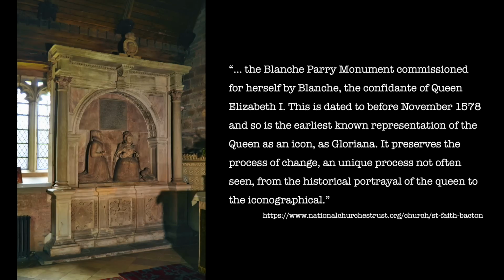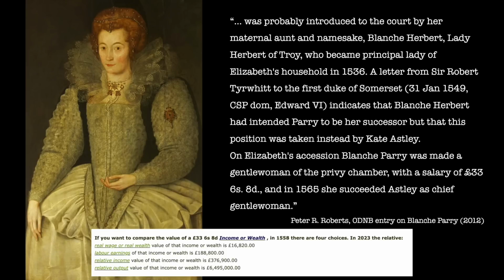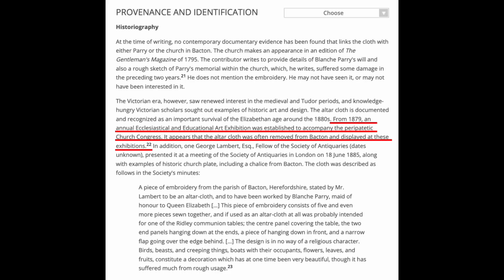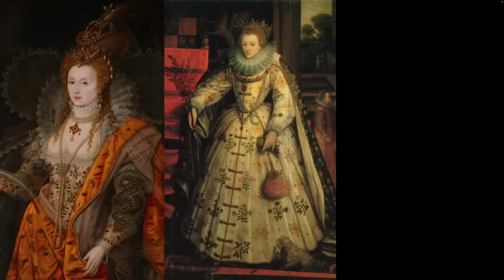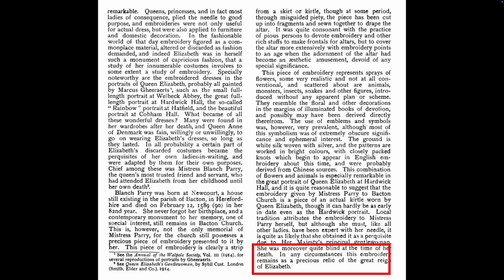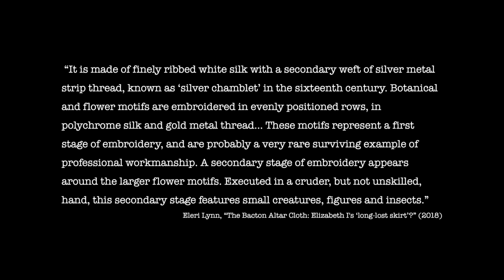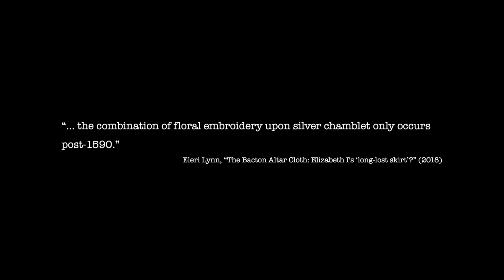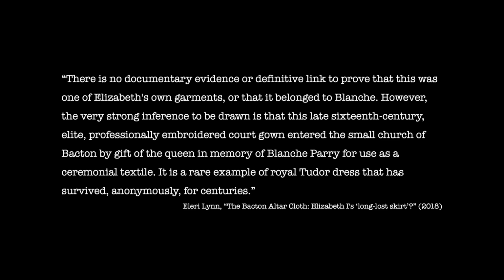The Bacton Altar Cloth: Elizabeth I's Lost Gown?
It’s time to take a look at – what may be – Elizabeth I’s lost gown…

Images (from Wikimedia Commons, unless otherwise stated):

Photograph of the Bacton Altar Cloth in St Faith, Bacton taken by Philip Pankhurst (2019).

Photograph of the Blanch Parry Memorial in St Faith, Bacton taken by Philip Pankhurst (2019).

Epitaph from monument to Blanche Parry (1507/8-1590) in Bacton Church, Herefordshire, England. Text composed by Blanche Parry. Image "An exact and complete copy of the Bacton Epitaph, transcribed by Paul Richardson" a connection of Blanche's biographer Ruth Richardson of Bacton.

Portrait of Blanche Parry possibly by Marcus Gheeraerts the Younger (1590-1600). Held by the National Trust.

Procession Portrait of Queen Elizabeth I attributed to Robert Peake the elder (c.1600-1603). Held by Sherborne Castle.

Screenshot of Eleri Lynn, “The Bacton Altar Cloth: Elizabeth I's ‘long-lost skirt’?” in Costume, Volume 52 Issue 1, Page 3-25, ISSN 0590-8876 Available Online Mar 2018

Screenshots from Lionel Cust, “Queen Elizabeth’s Kirtle.” The Burlington Magazine for Connoisseurs 33, no. 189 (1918): 196–201.

The Rainbow Portrait of Queen Elizabeth I attributed to Isaac Oliver (c.1600 and c.1602). In the collection of the Marquess of Salisbury. On display at Hatfield House.

The Wanstead or Welbeck Portrait of Elizabeth I by Marcus Gheeraerts the Elder (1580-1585). Held by the Harley Gallery and Foundation. Scanned from Karen Hearn, Marcus Gheeraerts II: Elizabethan Artist, London, Tate Publishing, 2002, ISBN 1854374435.

The "Hardwick Hall" portrait of Elizabeth I of England from the workshop of Nicholas Hilliard (c.1599). Held by the National Trust, Hardwick Hall.

Photograph of a detail of the Bacton Altar Cloth taken by “The wub” (2023).

A close up of the left-hand-side of the Bacton Altar Cloth, showing mistletoe, roses, peas in the pod, and various animals like a deer, birds and caterpillars. Photographed by “Littleseapig” (2019).

Photograph of the Blanch Parry Memorial in St Faith, Bacton (close up) taken by Fabien Musto (2018).

Peter R. Roberts, ODNB entry on Blanche Parry (2012)

Eleri Lynn, “The Bacton Altar Cloth: Elizabeth I's ‘long-lost skirt’?” in Costume, Volume 52 Issue 1, Page 3-25, ISSN 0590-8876 Available Online Mar 2018

Lionel Cust, “Queen Elizabeth’s Kirtle.” The Burlington Magazine for Connoisseurs 33, no. 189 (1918): 196–201.

Also consulted, were:

Other relevant entries from The Oxford Dictionary of National Biography Online.